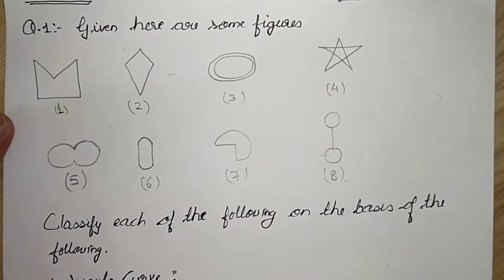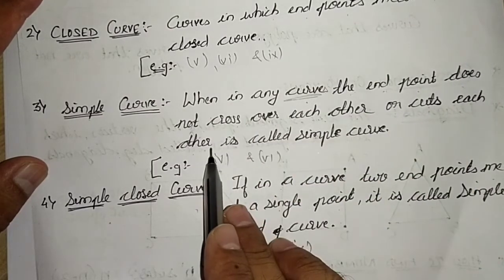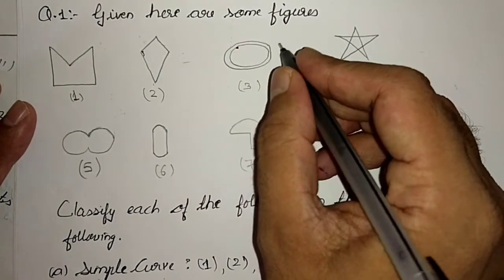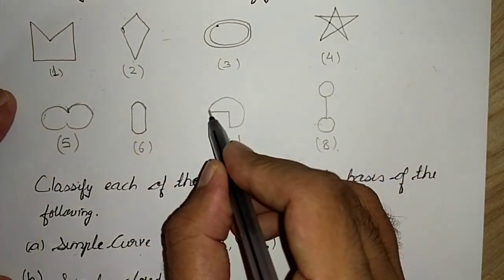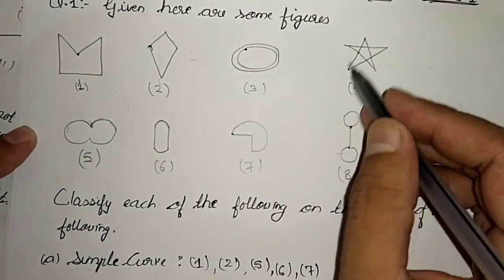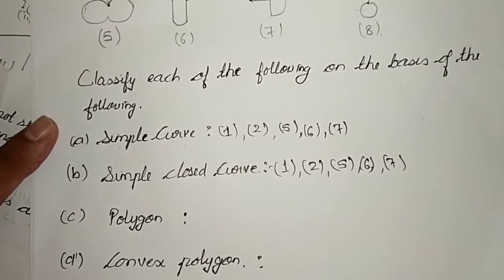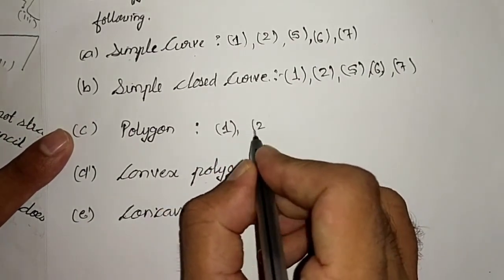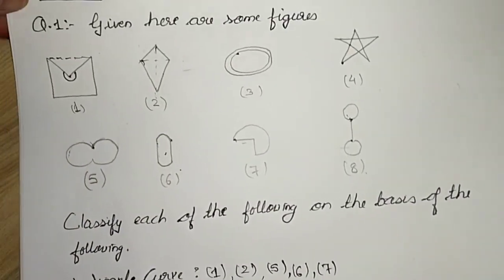Q.1 Ex-3.1 Chap-3 - Understanding Quadrilateral Ncert Class-8